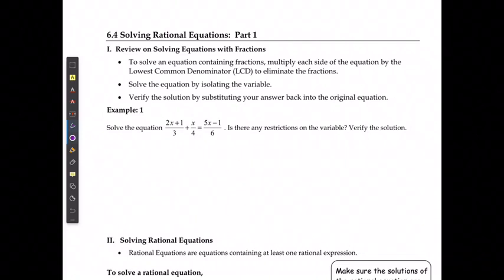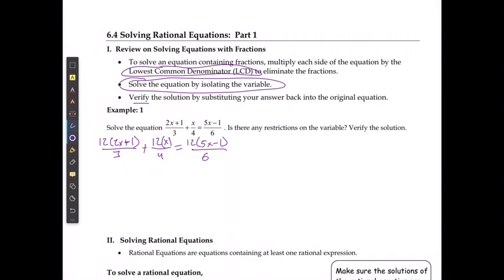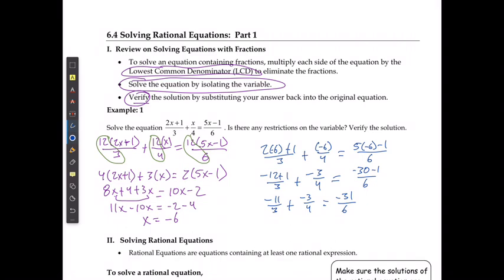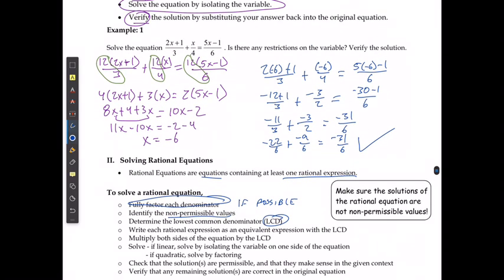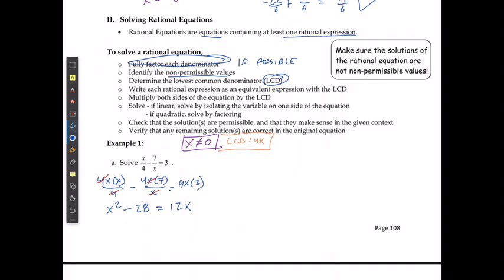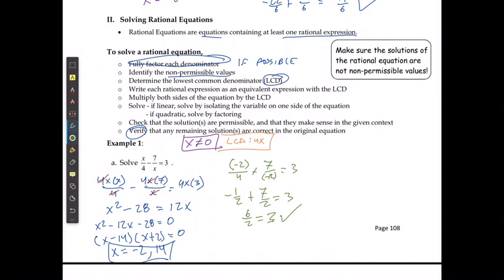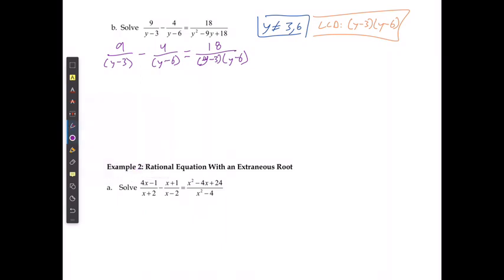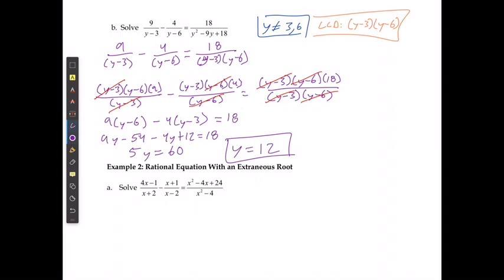M20 1 Solving Rational Equations Part 1a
Lesson 6.4 part 1a